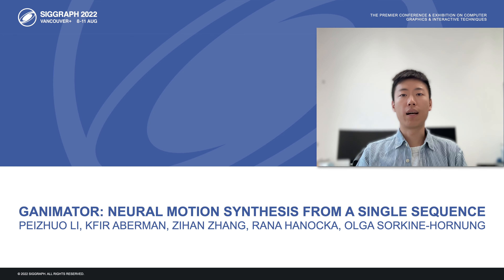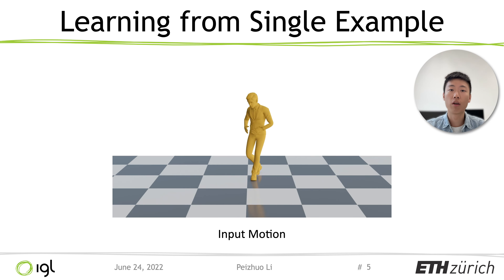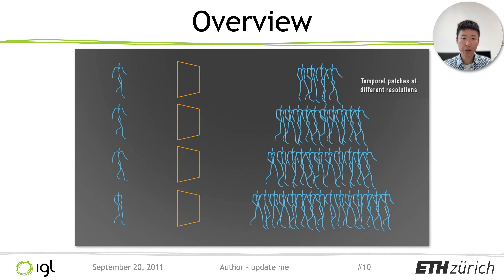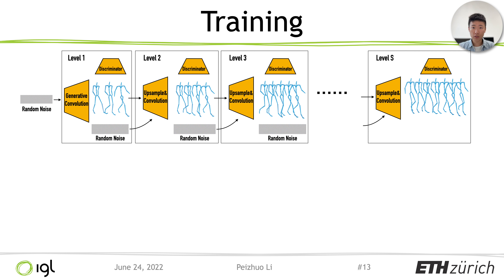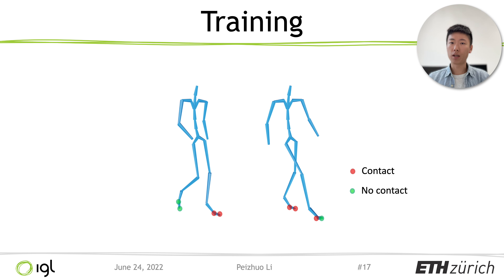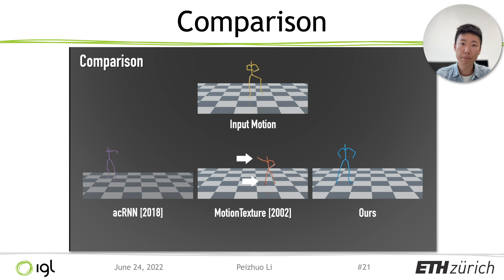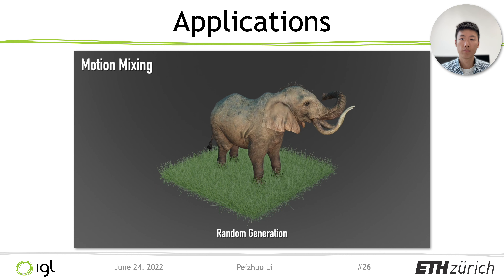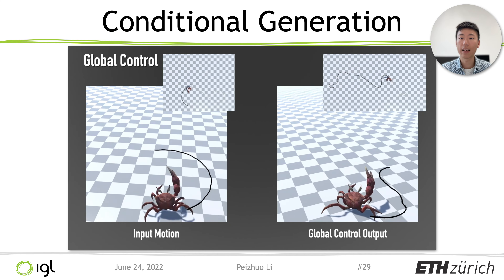[SIGGRAPH 2022] GANimator: Neural Motion Synthesis from a Single Sequence - Presentation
Peizhuo Li, Kfir Aberman, Zihan Zhang, Rana Hanocka, Olga Sorkine-Hornung.
GANimator: Neural Motion Synthesis from a Single Sequence (SIGGRAPH 2022)

Abstract:
We present GANimator, a generative model that learns to synthesize novel motions from a single, short motion sequence. GANimator generates motions that resemble the core elements of the original motion, while simultaneously synthesizing novel and diverse movements. Existing data-driven techniques for motion synthesis require a large motion dataset which contains the de- sired and specific skeletal structure. By contrast, GANimator only requires training on a single motion sequence, enabling novel motion synthesis for a variety of skeletal structures e.g., bipeds, quadropeds, hexapeds, and more. Our framework contains a series of generative and adversarial neural net- works, each responsible for generating motions in a specific frame rate. The framework progressively learns to synthesize motion from random noise, enabling hierarchical control over the generated motion content across vary- ing levels of detail. We show a number of applications, including crowd simulation, key-frame editing, style transfer, and interactive control, which all learn from a single input sequence.